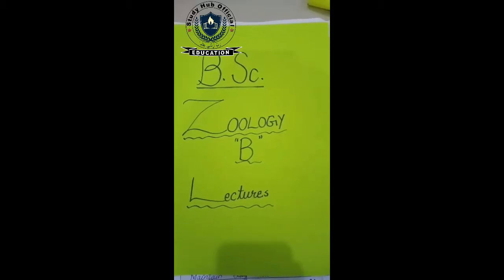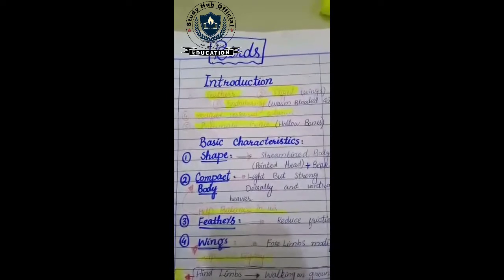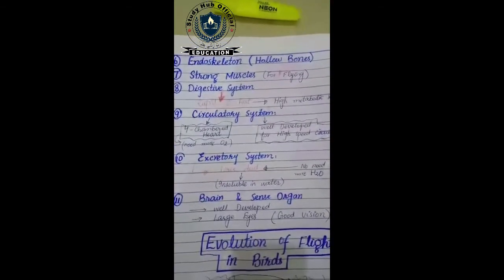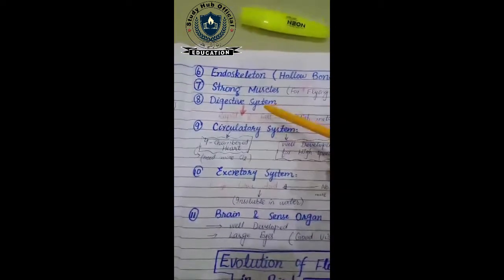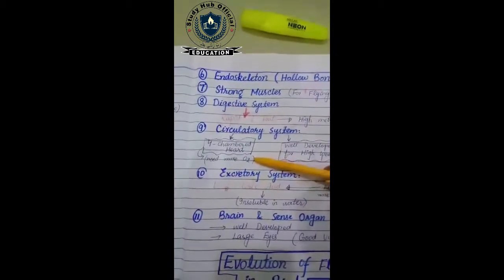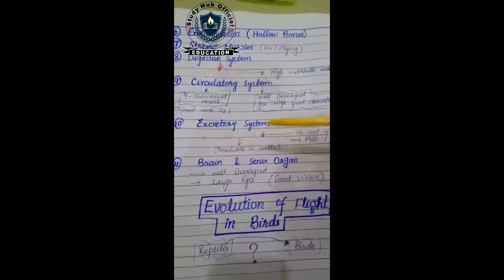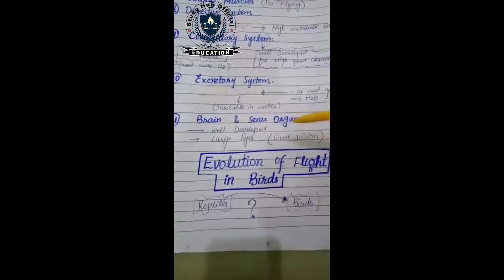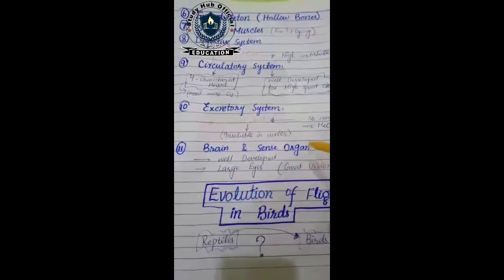Introduction and Basic Characteristics of Birds || Study Hub Official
Zoology B
Chapter Name : Birds
Basic Characteristics:
Shape , Compact, Body, Feathers, Wings, Short Tail, Endoskeleton, Strong Muscles, Digestive system, Circulatory System, Excretory System, Brain & Sense Organ

Study Hub Official
This is official YouTube channel of Virtualians Social Network. It provides video tutorials for Student. It also provide tutorials about programming languages, data base, computer and internet tips and solutions of different problems.

This channel is for all students who studying in Virtual University. It is made to help each other by share ideas, question, answers GDB , quizzes, assignments  and other educational stuff.

OUR GOAL
Learn, promote and convert.
It’s about the better creativity. Our aim is to avail opportunities for students for real time learning instead of their theoretical education. Our working mechanism is so simple, student which join us learn many things from our community.

Other Playlist link